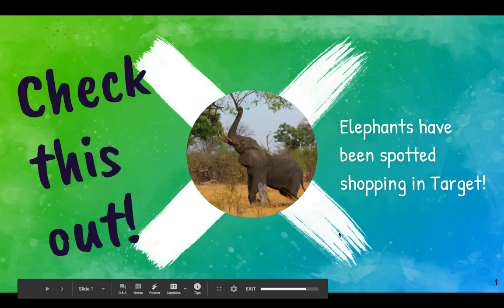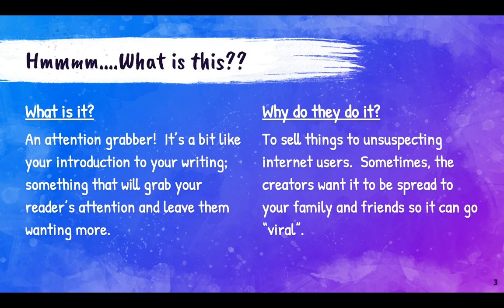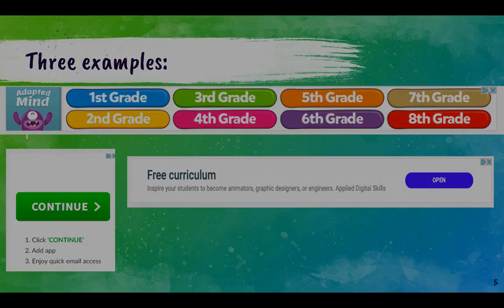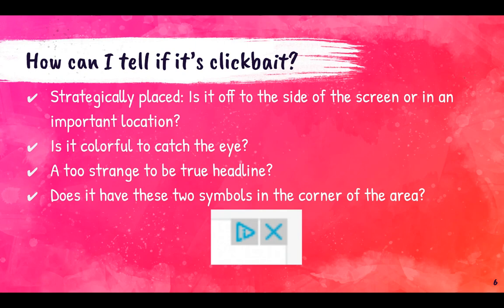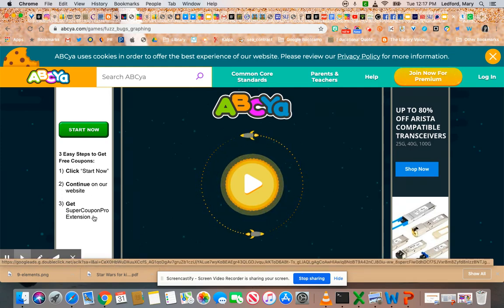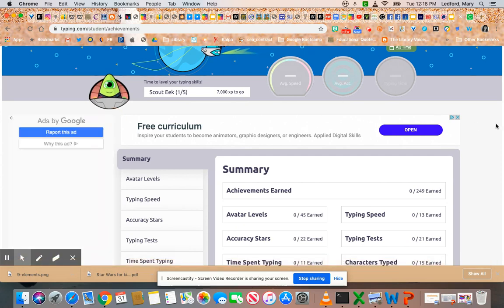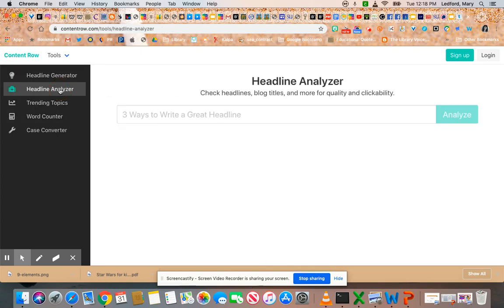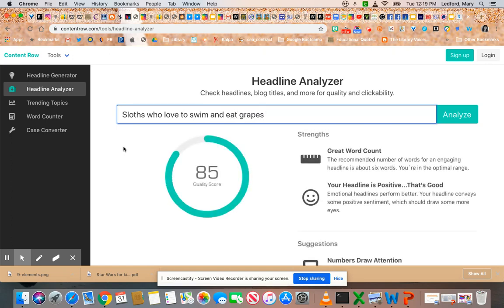Digital Literacy: Clickbait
Media lesson on clickbait for 2nd and 3rd grade